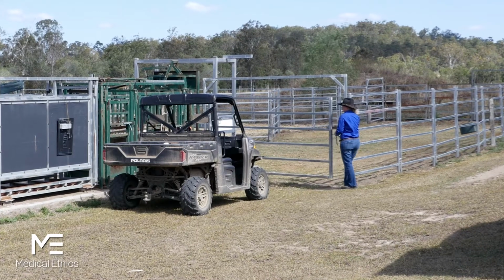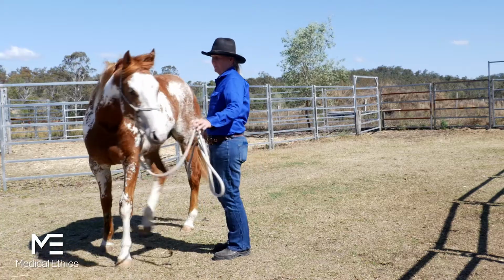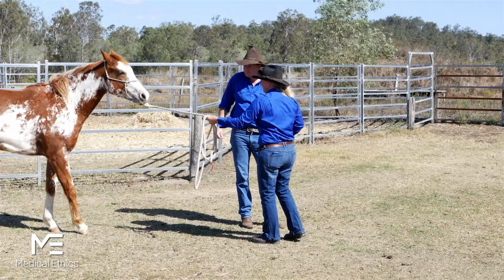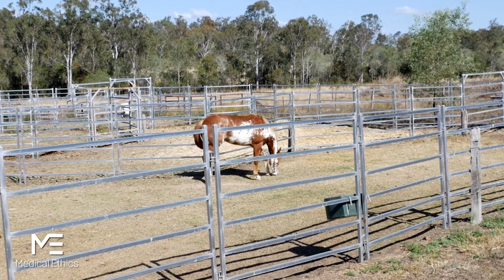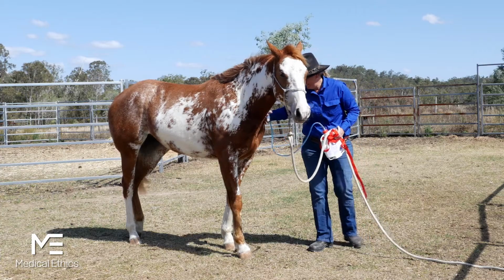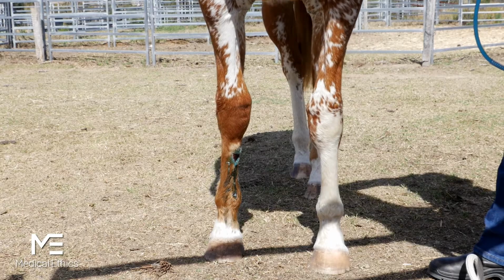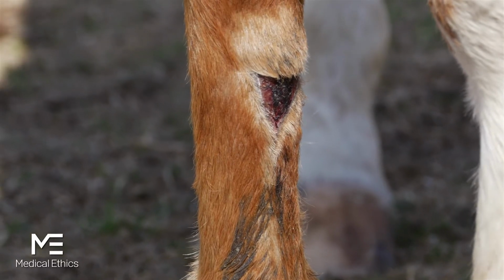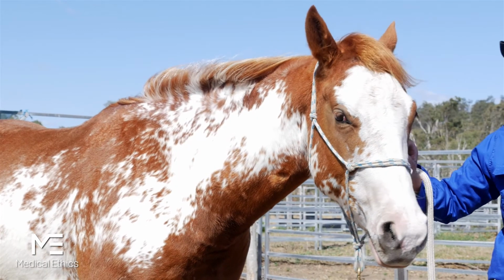The advantages of using Tri-Solfen® for horses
Shonnay Smith, a horse owner in Queensland, Australia and her vet, Andrew Marland discuss the advantages of using the Medical Ethics Tri-Solfen® product for horses. In the example shown, a wounded horse not used to being handled is treated with Tri-Solfen® instead of the usual bandaging procedure with impressive results.